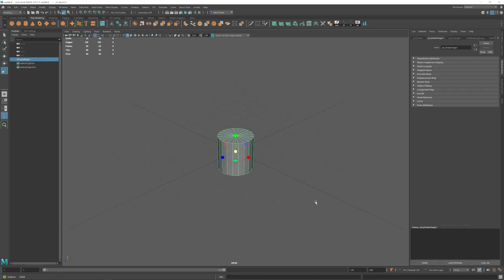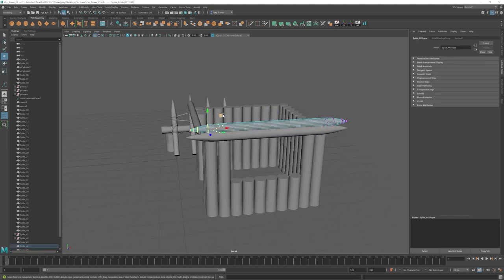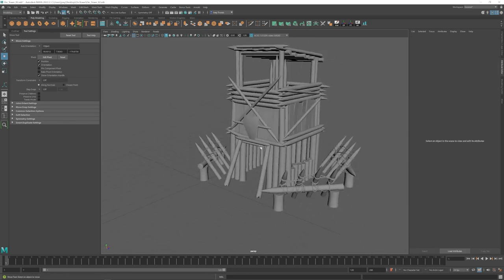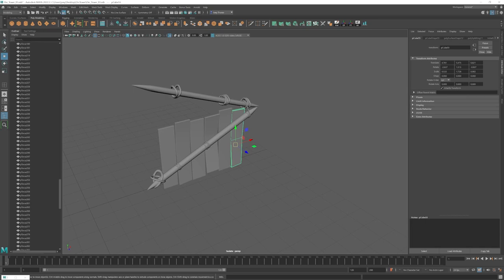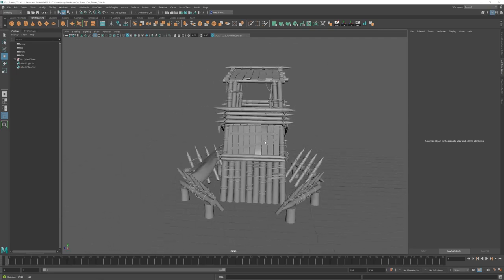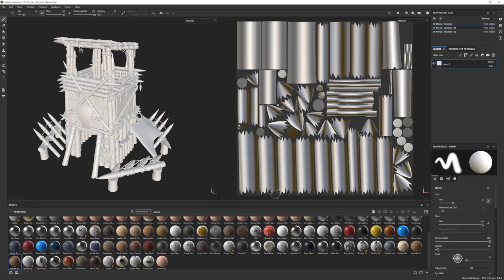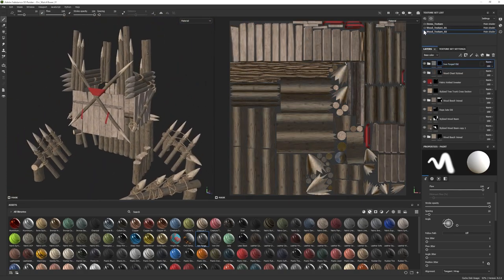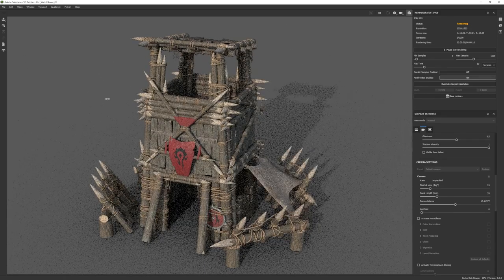Orc Watch Tower | Autodesk Maya + Substance 3D Painter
In this video I create an Orc watch tower. I 3D modelled it using Autodesk Maya and textured it using Adobe Substance 3D Painter. The original concept was done by Grimlore Games for Spellforce 3. I found their concept image online a while back and always wanted to re-create it because it reminded me of World of Warcraft, so I decided to change it up a bit and turn it into a Horde watchtower.

00:00:00 Intro
00:00:29 3D modeling
00:44:14 UV's
00:48:01 Game-Ready Models
00:53:13 Texturing